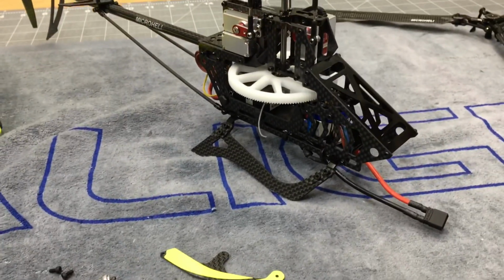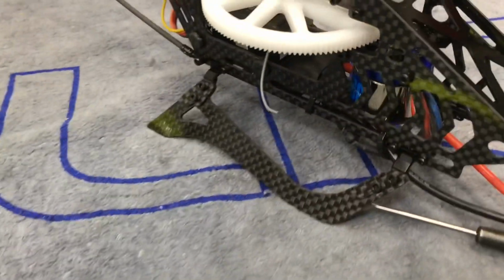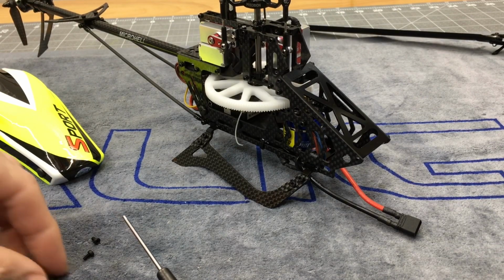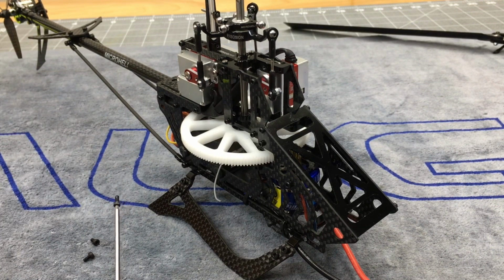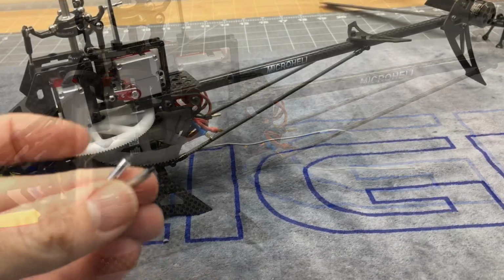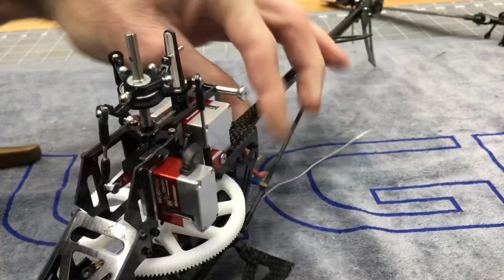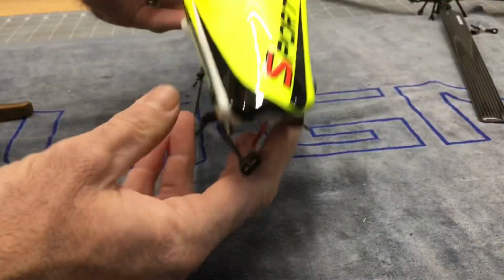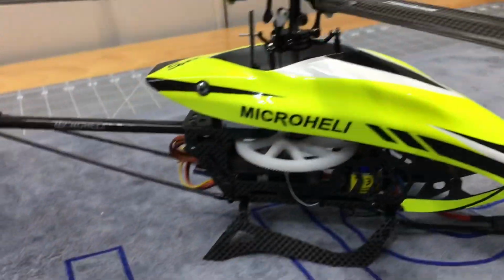MicroHeli King Cobra Canopy Install On the 230s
In this video we go over how to install the MicroHeli King cobra canopy on the 230s. To install this canopy you need the MicroHeli 230s frame. I highly recommend the canopy and Kit!

Check out MicroHeli for all you upgrade needs!